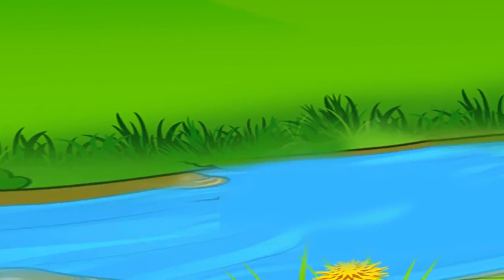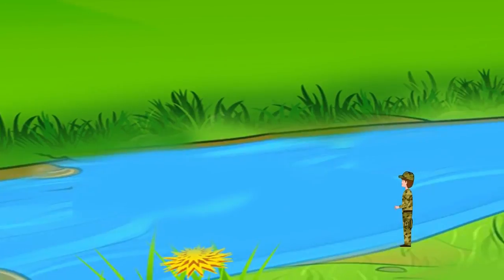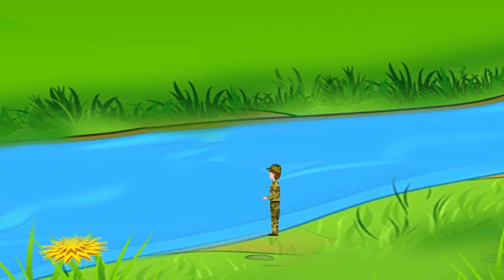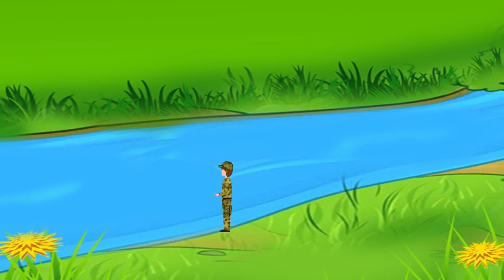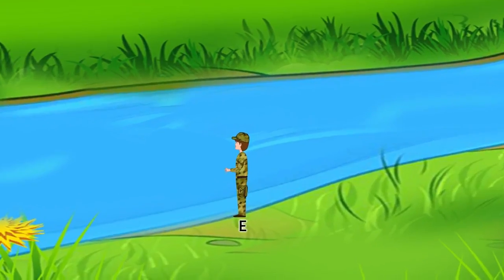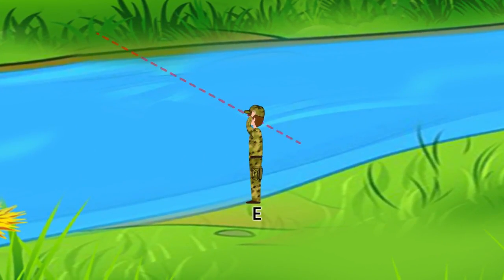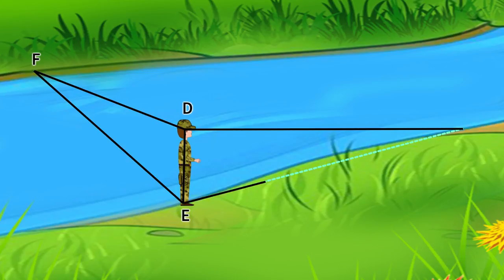Congruent Triangles Around Us | Class 10 Maths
ASA criterion is defined as two triangles are congruent if the two angles and the included side of one are respectively equal to the two angles and the included side of the other.

* 2000+ hours of byte sized video lectures

LinkedIn geometry cbse class 10 concepts topper